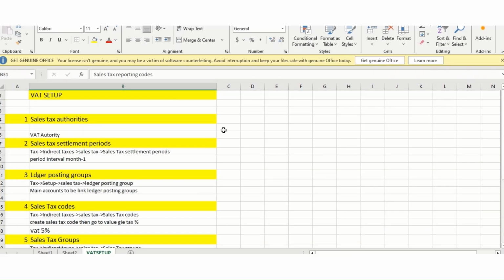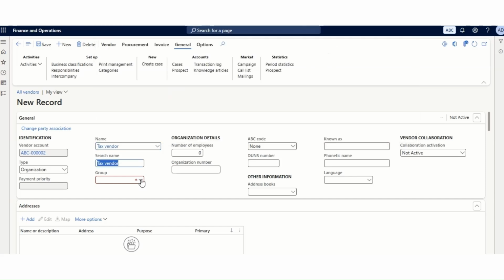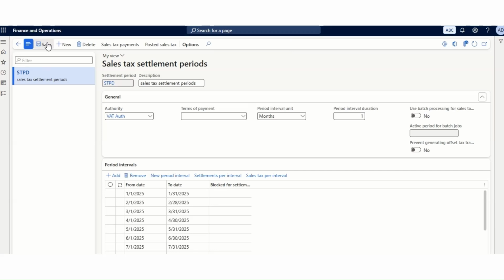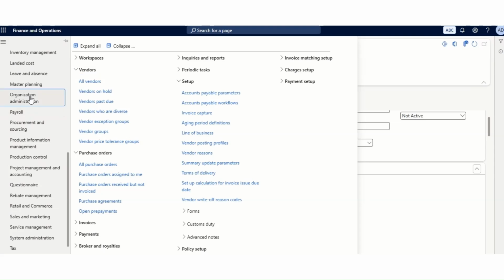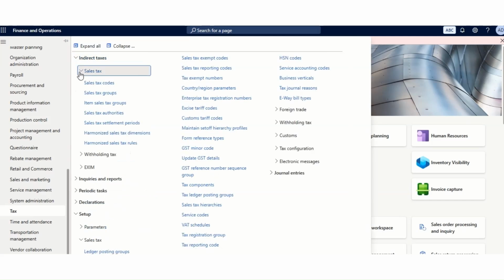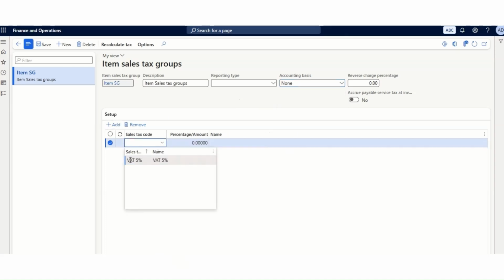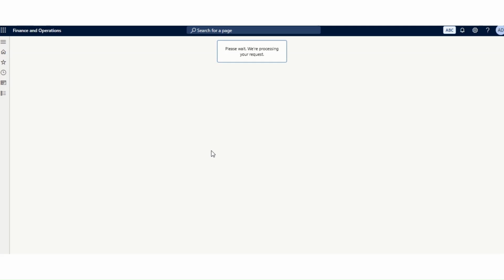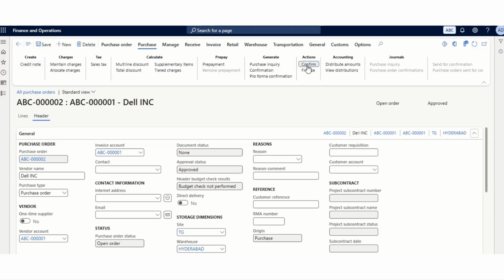VAT Setup Dynamics D365 Finance and Operations videos#vat#SalesTax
VATDynamics D365 Finance and Operations videos vatsetup on purchase order D365#sales tax setup on D365